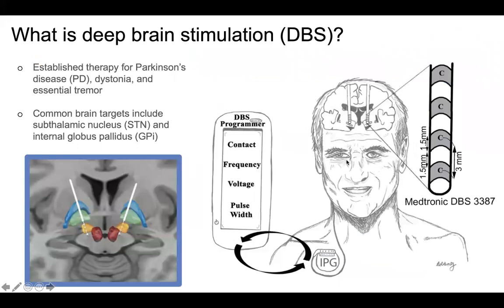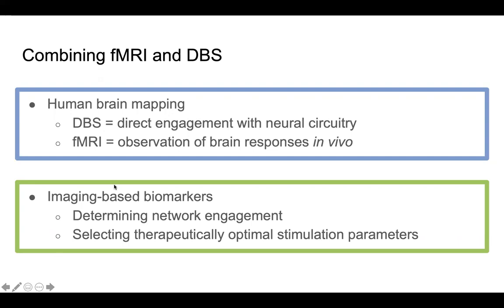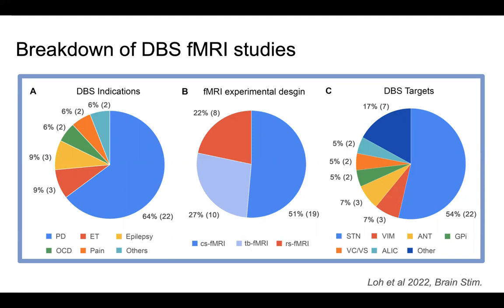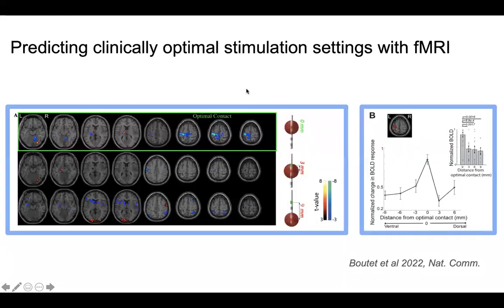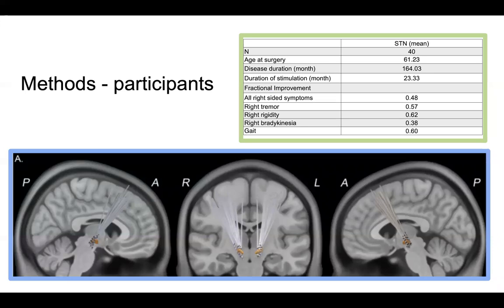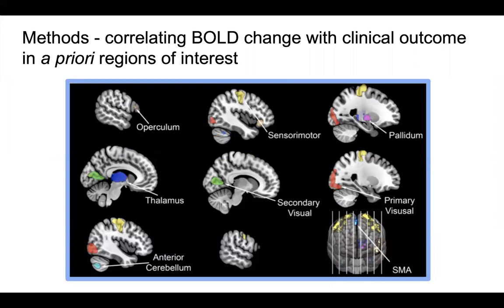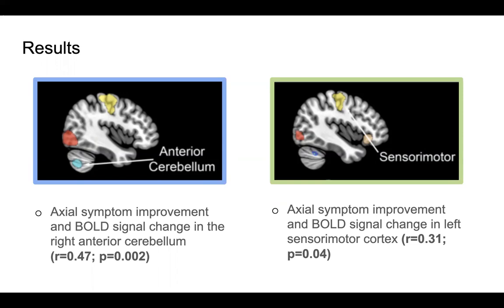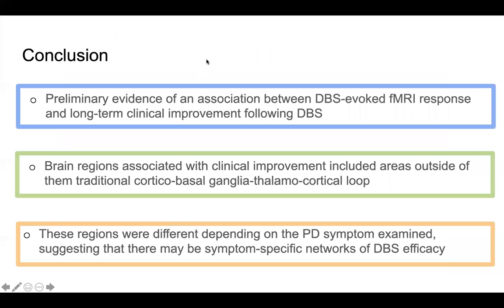OHBM 2022 | 2862 | Talk | Aaron Loh | Clinical Correlates of fMRI Response to Deep Brain Stimulati…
Title: Clinical Correlates of fMRI Response to Deep Brain Stimulation.
Session: Talk
Speaker: Aaron Loh
Deep brain stimulation (DBS) is an effective treatment for Parkinson's disease (PD). However, the therapeutic mechanisms of DBS are incompletely understood and patient response to DBS is variable. Functional magnetic resonance imaging (fMRI) is a means to probe brain responses to DBS. However, the relationship between fMRI responses and long-term clinical outcomes has not been thoroughly examined. Methods:40 PD patients with DBS were enrolled. For each subject, fMRI was acquired with a DBS-ON/OFF cycling paradigm. Contrast maps were estimated, representing the difference in BOLD signal between the DBS-ON and -OFF states for individual subjects. Next, we examined the correlation of BOLD signal change and clinical outcomes in 16 a priori regions-of-interest. Pearson correlations were performed between BOLD signal change within each ROI and overall long-term clinical improvement from DBS, as well as sub-scores for each of the cardinal symptoms of PD.Results:Analysis within the 16 a priori regions of interest revealed a significant correlation between axial symptom improvement and BOLD signal change in the anterior cerebellum (r=0.47; p=0.002) and sensorimotor cortex (r=0.31; p=0.04). Finally, we performed an exploratory post hoc analysis to identify any additional areas related to clinical improvement outside of our a priori ROIs. We compared whole-brain BOLD signal change (i.e. contrast maps) in patients with best (1st quartile; 'responders') and worst (4th quartile; 'non-responders') clinical improvement from DBS. Areas where BOLD signal change was significantly different (p 0.0001[Bonferroni corrected]) between DBS 'responders' and 'non-responders' encompassed a number of regions outside of our a priori ROIs.Conclusions:We provide evidence of an association between DBS-evoked fMRI response and clinical improvement following DBS. Brain regions associated with clinical improvement included areas outside of the traditional cortico-basal ganglia-thalamo-cortical loop. These regions were different depending on the PD symptom examined, suggesting that there may be symptom-specific networks of DBS efficacy.